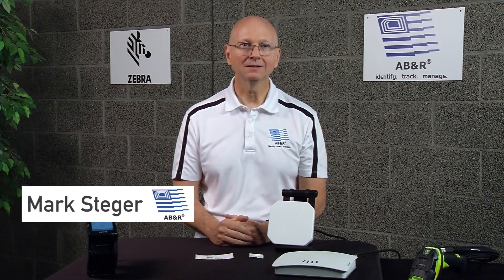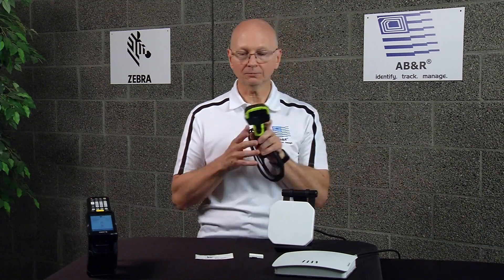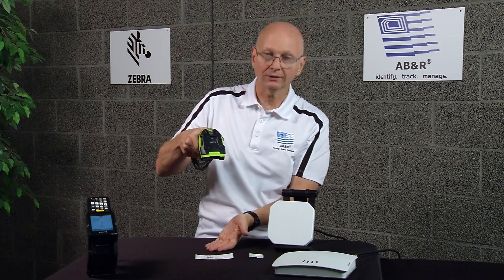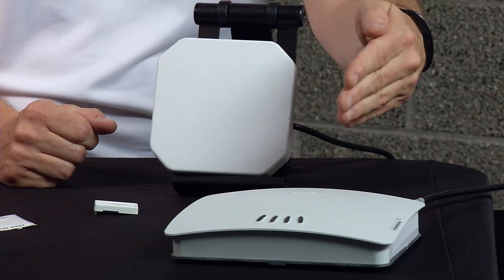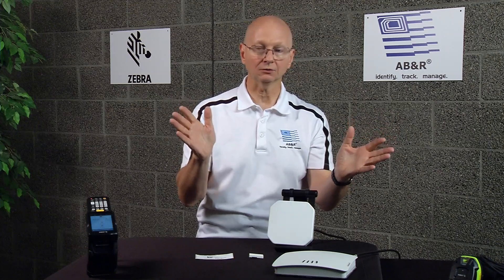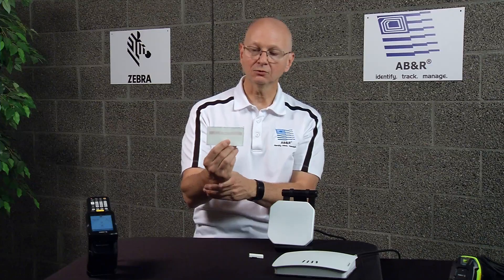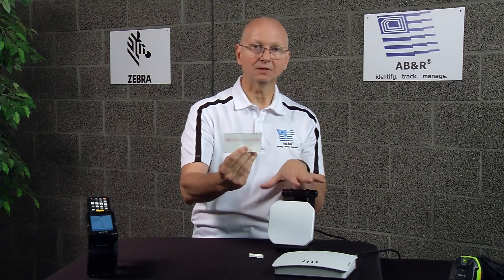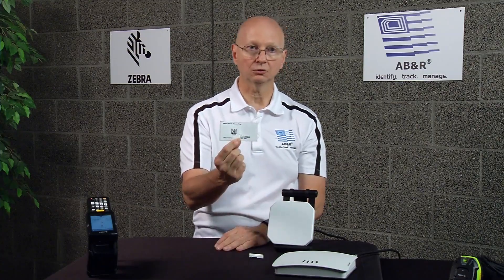Help! How Does RFID Work?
Now that you know what RFID is (if you don't, our "What is RFID?" video will help we explain how RFIDTechnology works.

Check out the other videos in our RFIDBasics playlist for more quick info about RFID and how it can benefit your business.